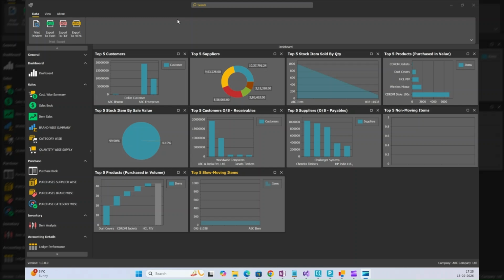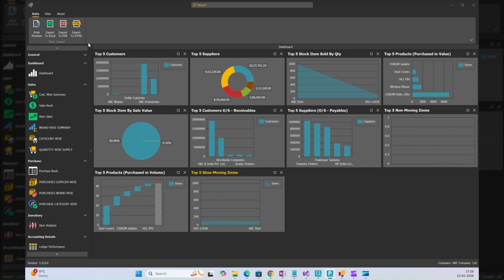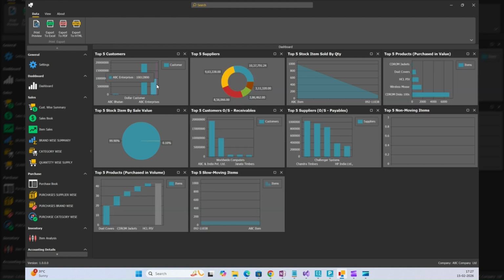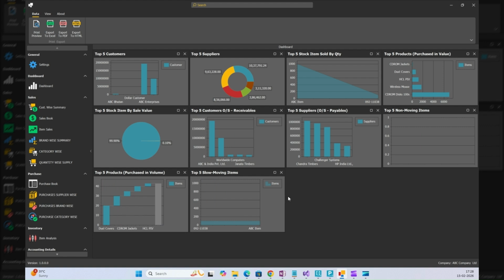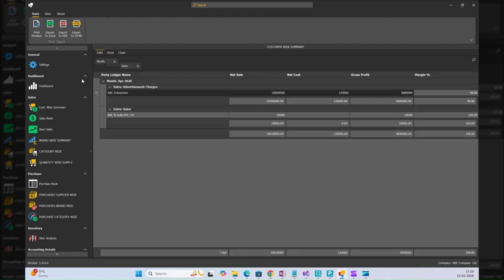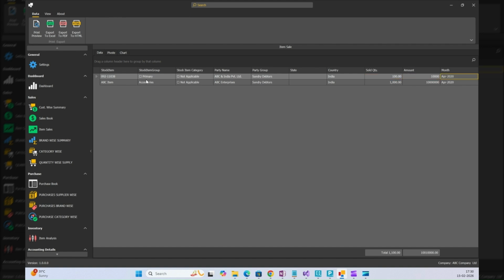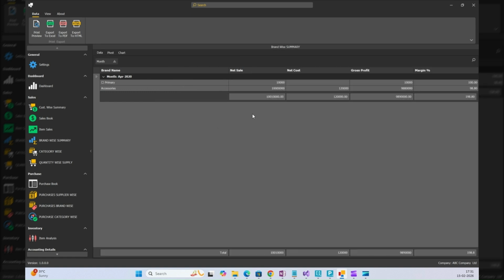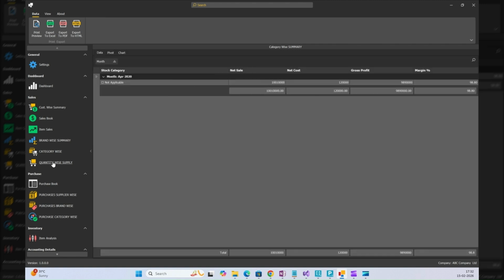Tally Analytics, Advanced Business Insights for Tally Prime.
In this video, I’m showcasing my custom-built Tally Analytics Desktop Application that connects directly with Tally Prime and transforms raw accounting data into powerful business insights.

This application helps business owners, accountants, and finance teams analyze their data through:

✅ Sales Analysis Dashboard
✅ Purchase Analysis
✅ Stock Item Performance
✅ Party-wise Reports
✅ Profit & Margin Insights
✅ Graphical Charts & Interactive Grids
✅ Real-time Data from Tally Prime
✅ Clean & Professional Desktop UI

🔹 The application fetches data directly from Tally Prime and presents it in an easy-to-understand graphical format including charts, tables, and analytics views.

🔹 Designed for businesses that want smarter decision-making beyond traditional Tally reports.

💡 Built using:

.NET Desktop Application

Tally Prime Integration

Real-time Business Reporting

🎯 Perfect for:

Traders

Retailers

Accountants

Business Owners

Tally Users looking for advanced analytics

If you are using Tally Prime and want powerful business dashboards, this solution can transform the way you analyze your data.